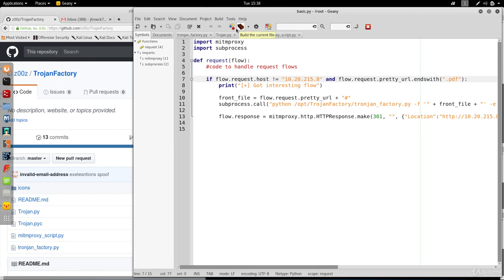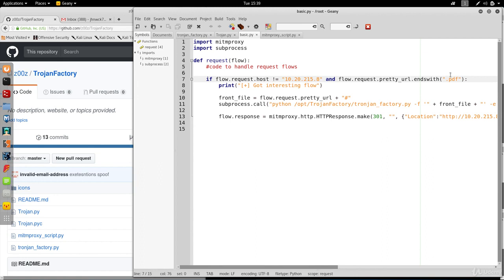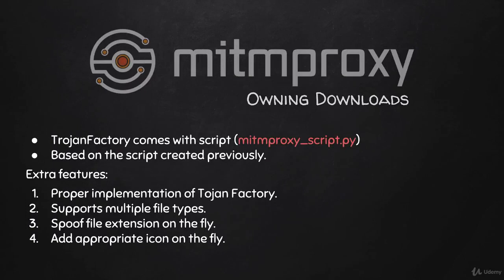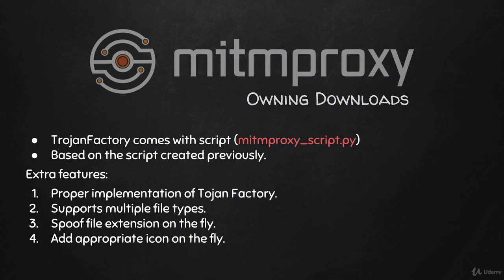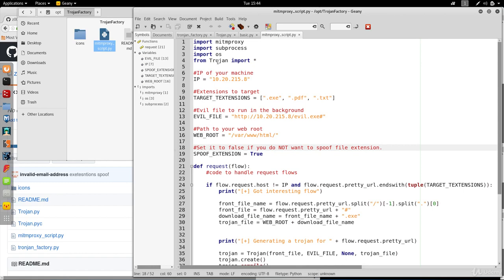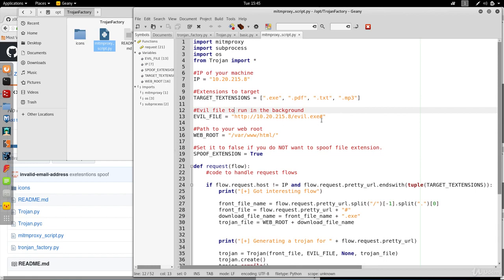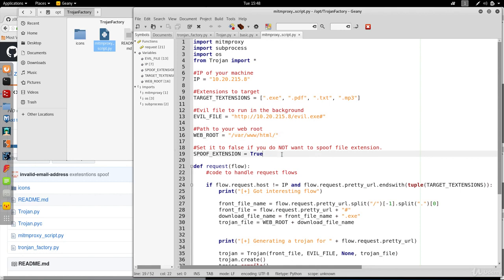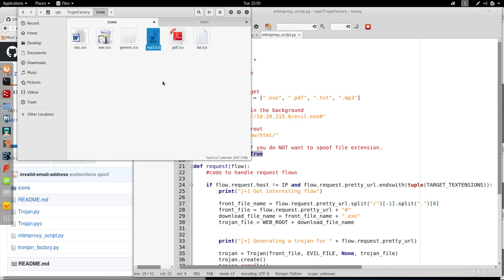Configuring The Trojan Factorys MITMproxy Script